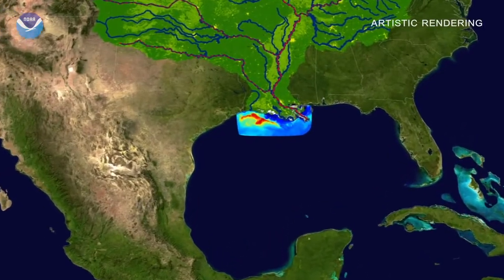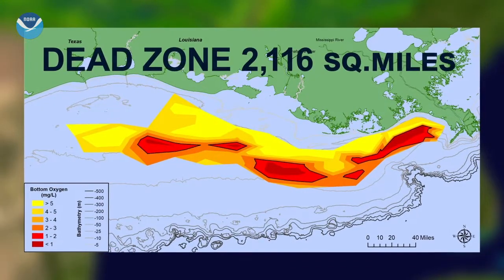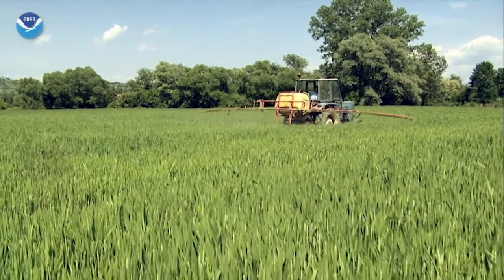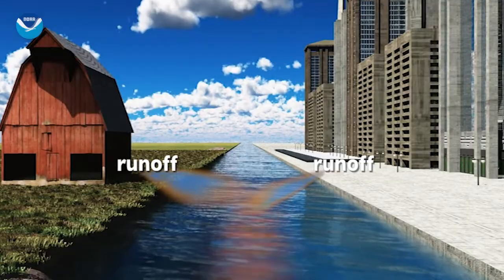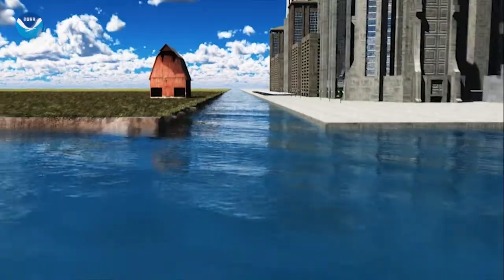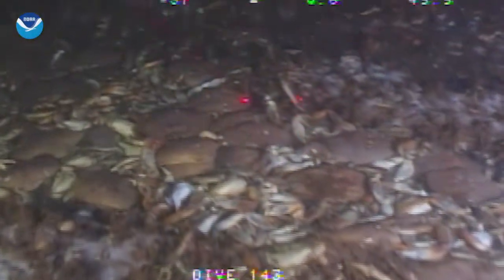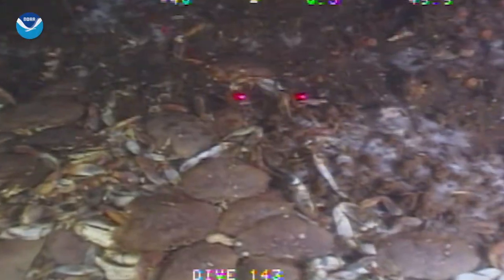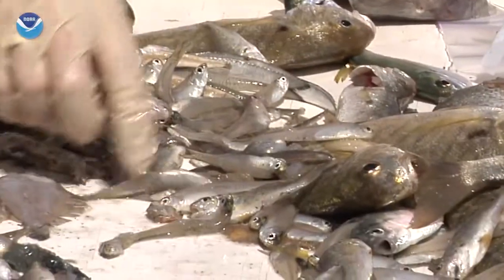Happening Now: Dead Zone in the Gulf 2020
Low dissolved oxygen in the water is often referred to as a “dead zone” because most marine life either dies, or, if they are mobile such as fish, leave the area. Habitats that would normally be teeming with life become biological deserts.

The second largest dead zone in the world is located in the U.S., in the northern Gulf of Mexico.

The 2020 Gulf of Mexico Hypoxic Zone, or Dead Zone, an area of low oxygen that can kill fish and marine life near the bottom of the sea, measures 2,116 square miles. This is the 3rd smallest dead zone in the Gulf since mapping of the zone began in 1985.

Ocean Today is an interactive exhibit that plays short videos on ocean related themes. Visitors can select from hundreds of videos on topics ranging from deep-­‐sea exploration, marine species, and restoration projects to hurricanes, oceans and human health, and climate science and research. These videos are a free resource and are available on our